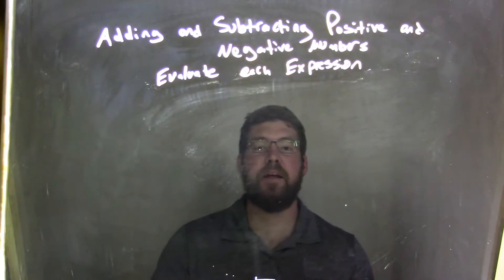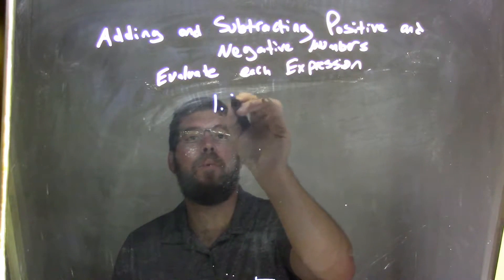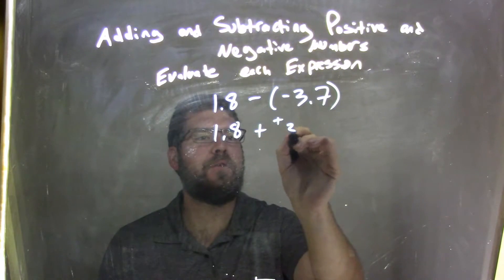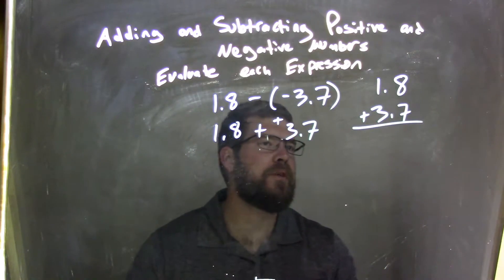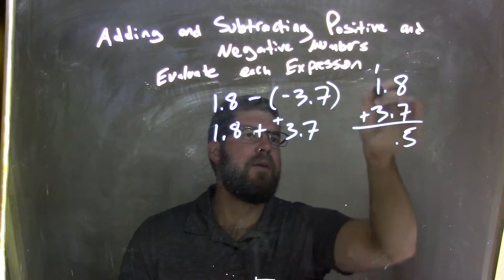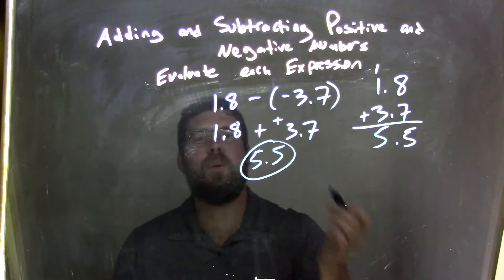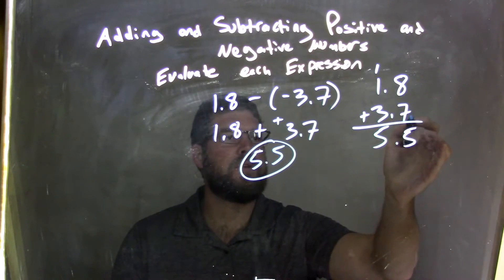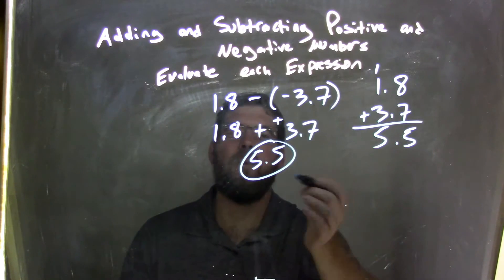Simplify 1.8-(-3.7)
In this math video lesson on Adding and Subtracting Positive and Negative Numbers, I evaluate 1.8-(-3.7).